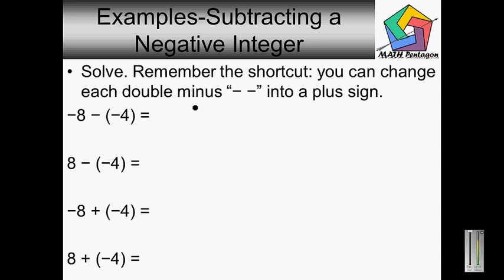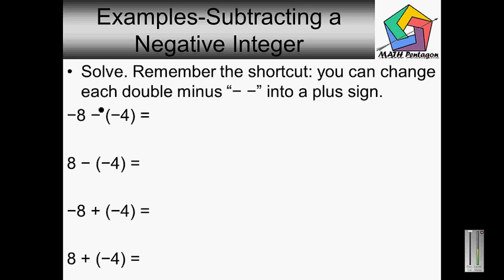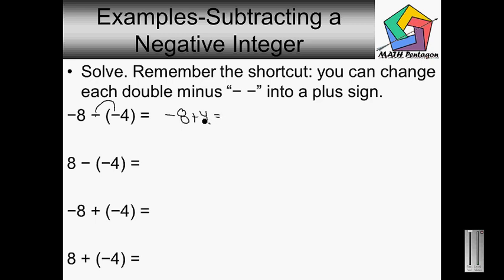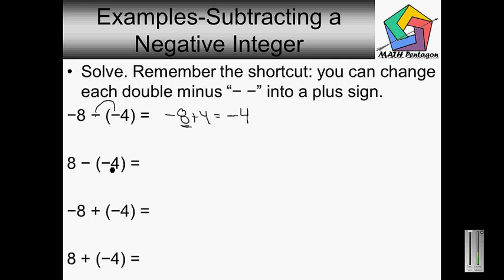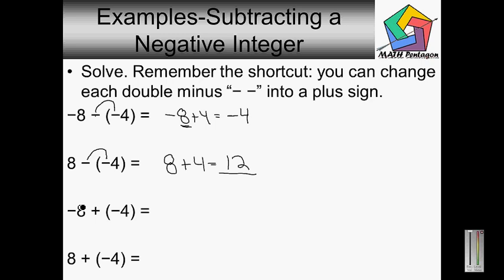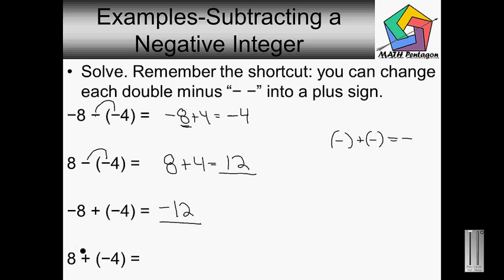6th Grade Subtracting a Negative Integer